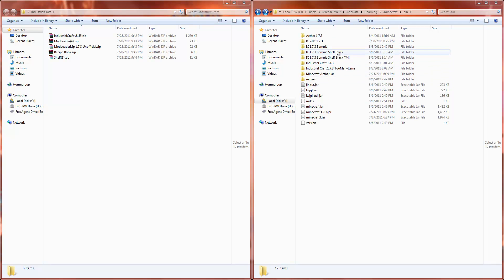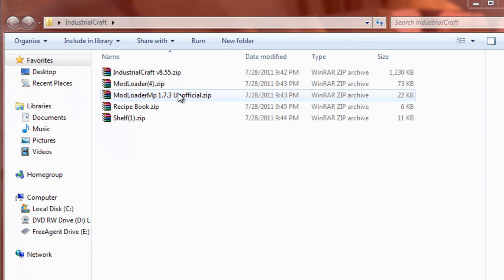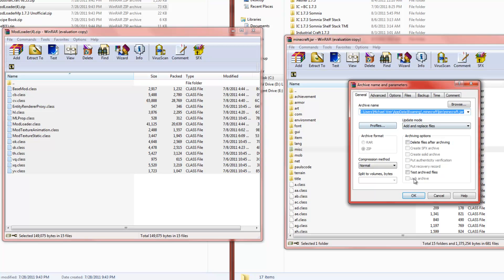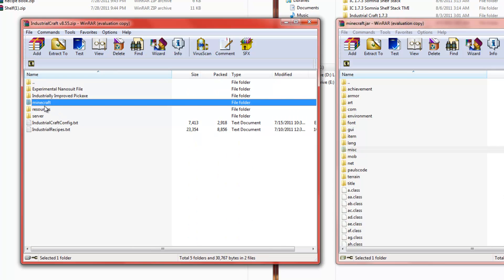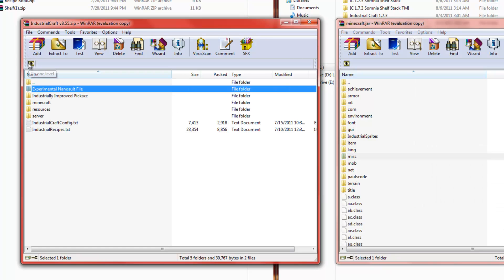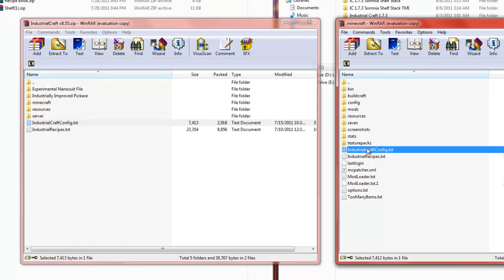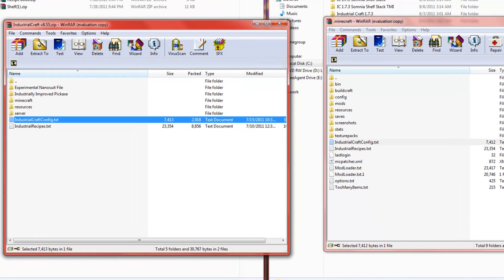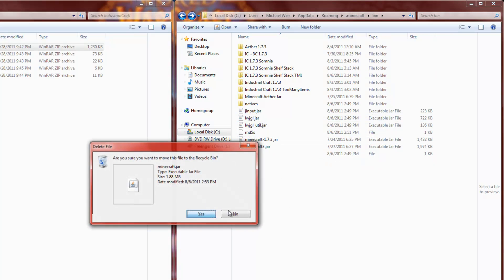How To: Install Industrial Craft for Minecraft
A how to video on installing Industrial Craft. The links for the add-ons are in the video description.